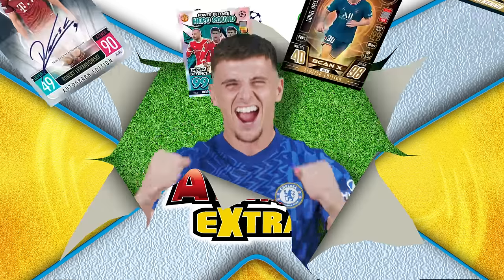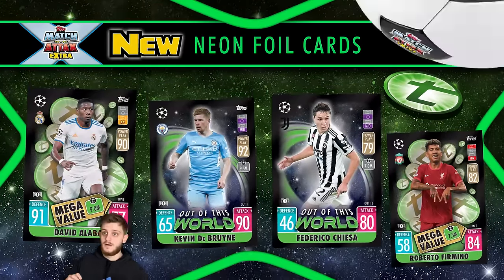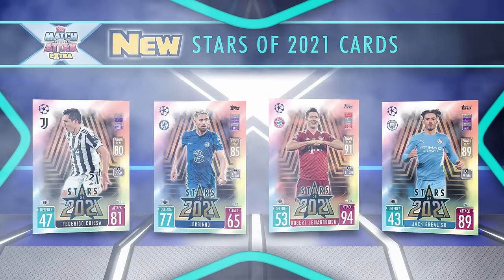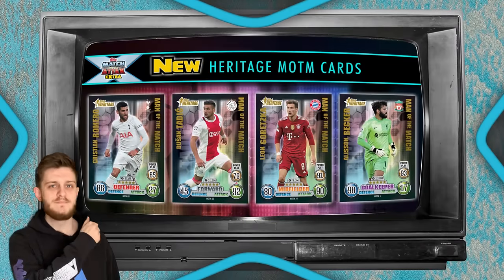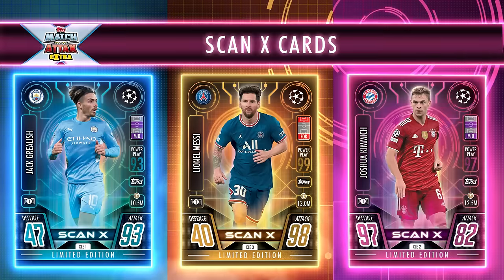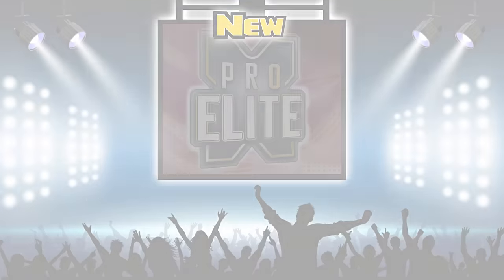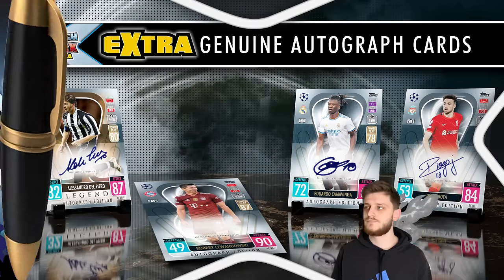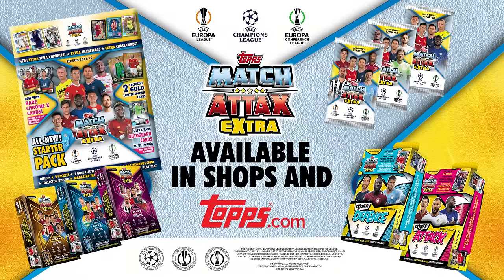Match Attax Extra is OUT NOW! | Topps TV Trailer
Match Attax Extra is OUT NOW!

Featuring the world best players, squad updates, Crystal Parallels, Neon Foil Mega Value and Out of this World cards, Stars of 2021, Topps Heritage MOTM, 100 Club Legends & an unbeatable 101 card!

Look out for Gold and Scan X Limited Edition cards and NEW Chrome X cards with parallels. Lucky packets also contain Autograph cards and Jersey Relic cards can be found inside lucky Mega Tins!